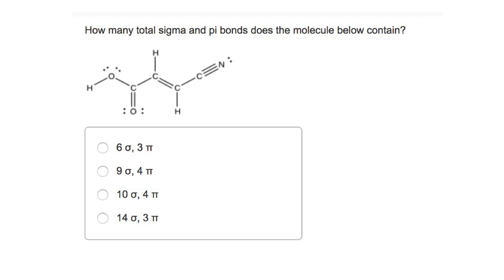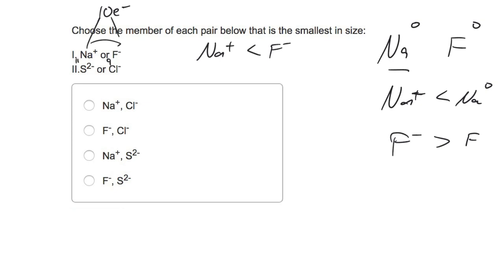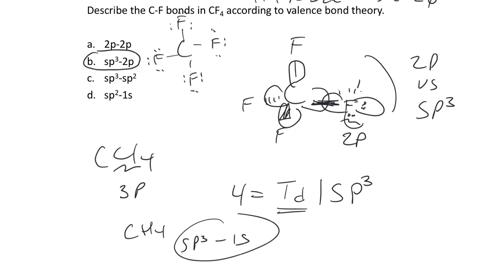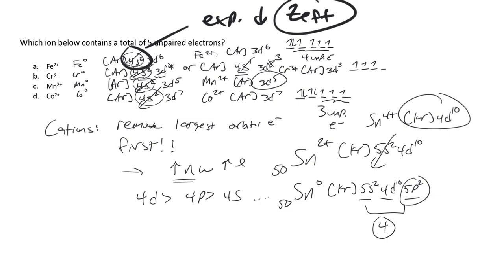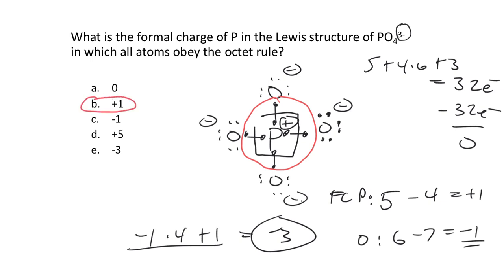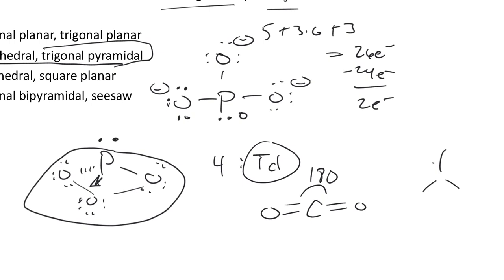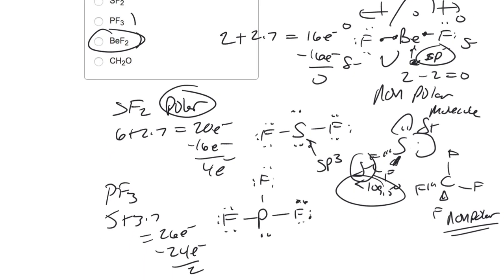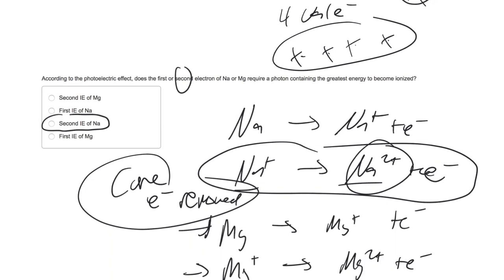Wed Nov 8 - Lecture 32